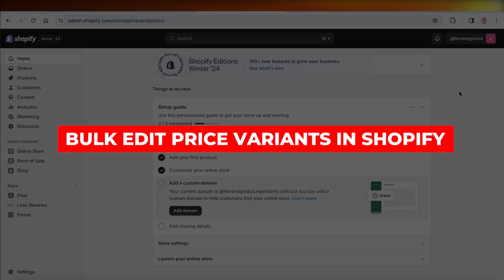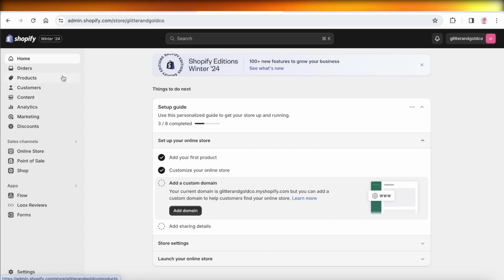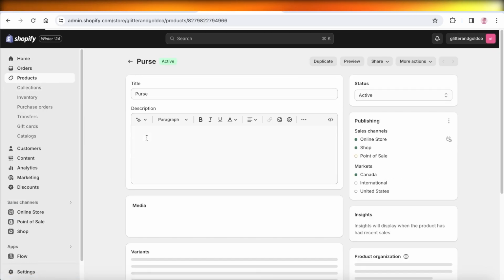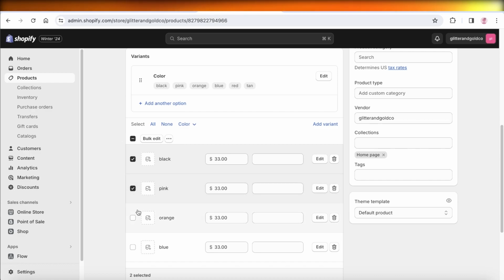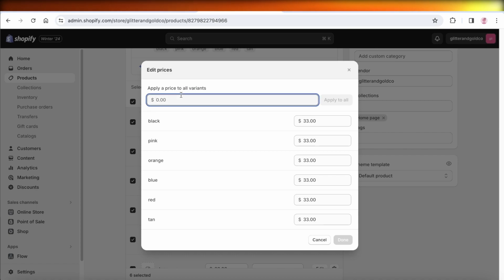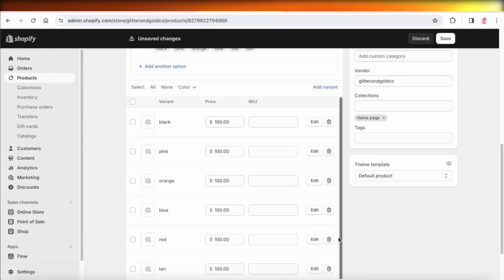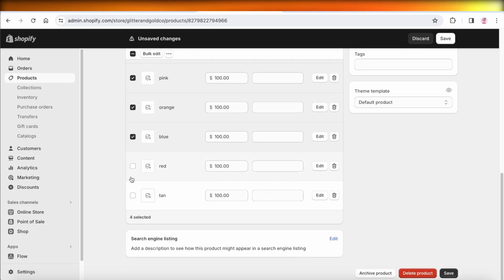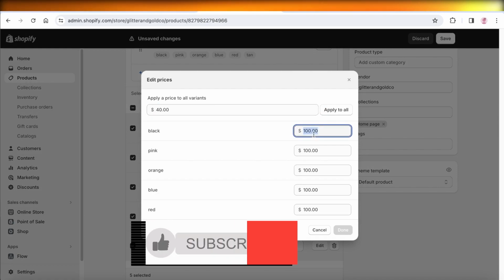How To Bulk Edit Price Variants In Shopify | Change Prices On Shopify Guide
in this video I will show you How To Bulk Edit Price Variants In Shopify. This video will cover everything that you need to know and help you get started with this software.

Kind regards,